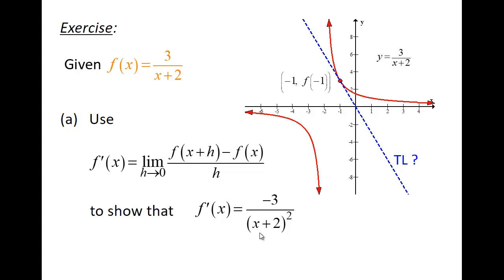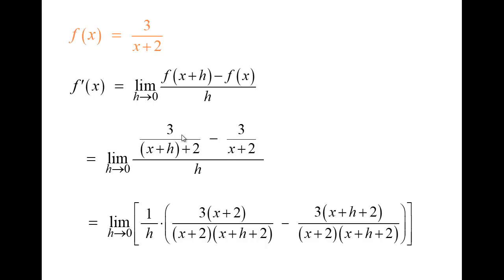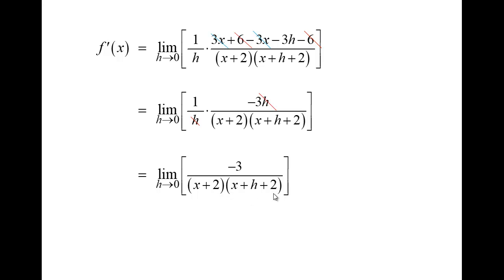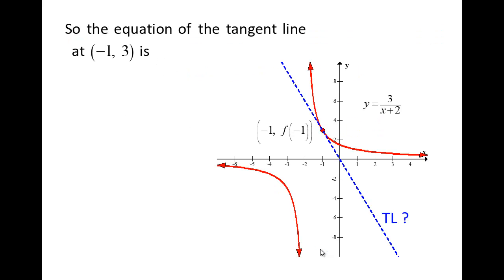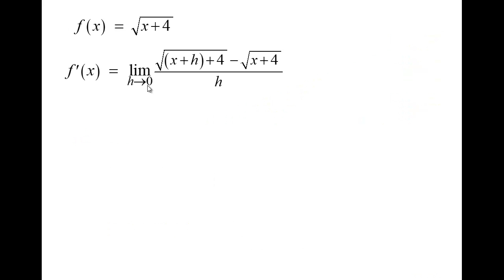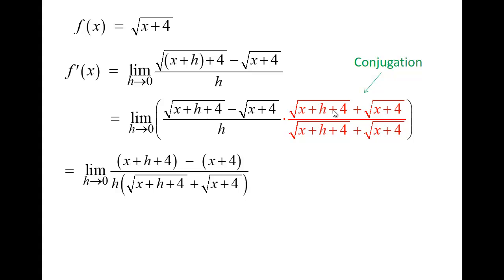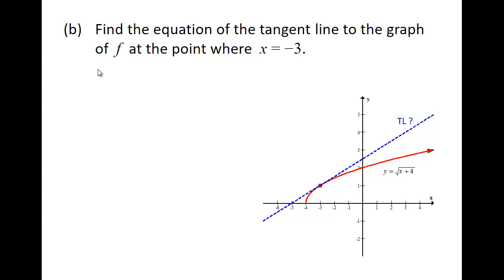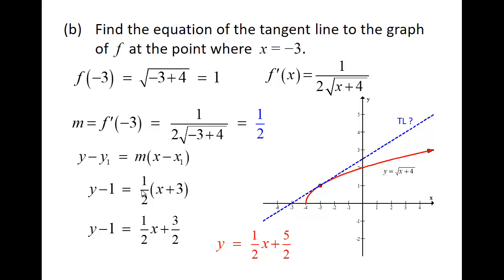V18 Lec 2.4 Derivative